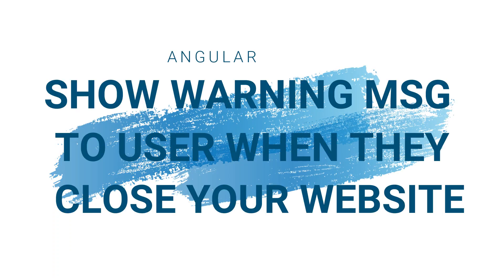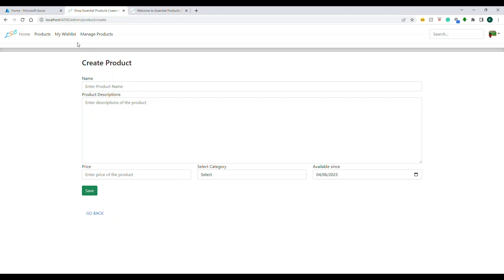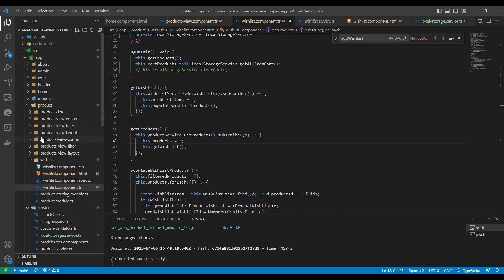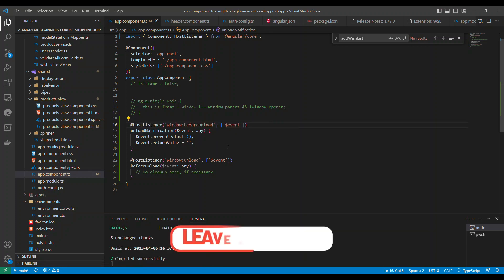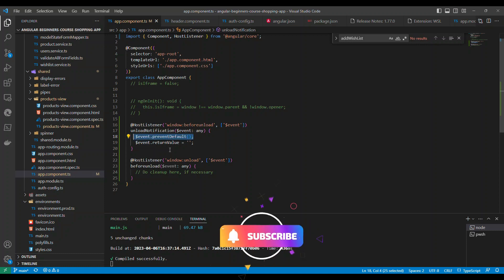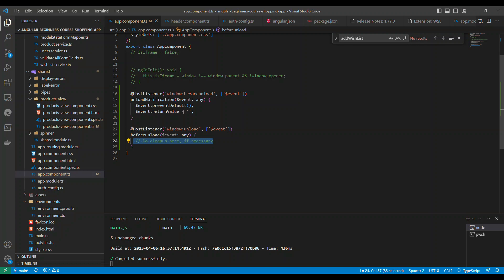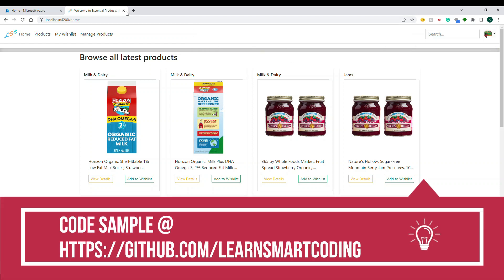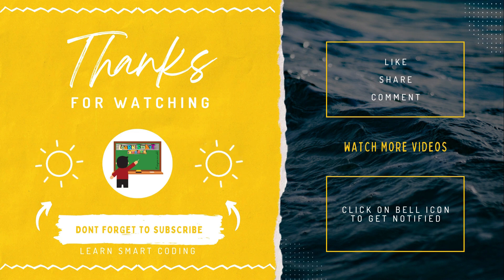How to Show a Warning Message to Users When They Try to Close Your Website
Hi Everyone,

In this video, we will guide you through the process of displaying a warning message to users when they attempt to close your website in Angular. This is a great way to prevent accidental closure and improve user experience on your website. We will cover step-by-step instructions for implementing this feature using Angular's built-in features and JavaScript.

Happy coding!